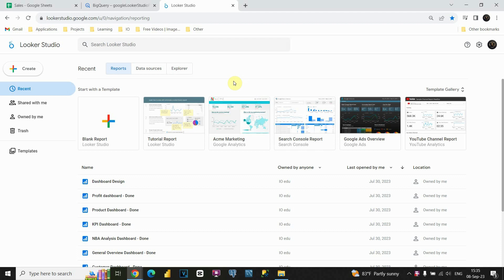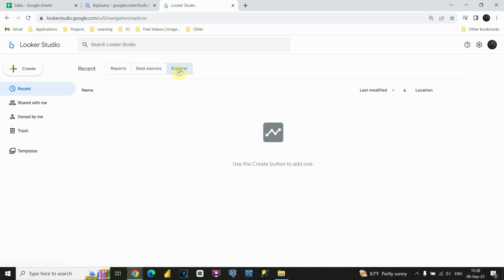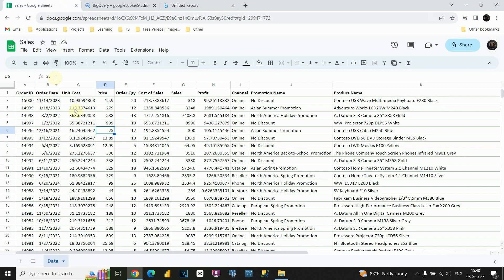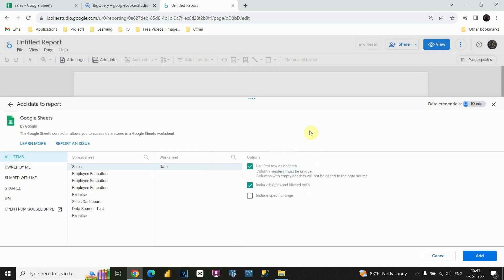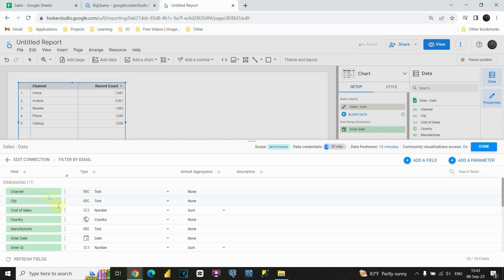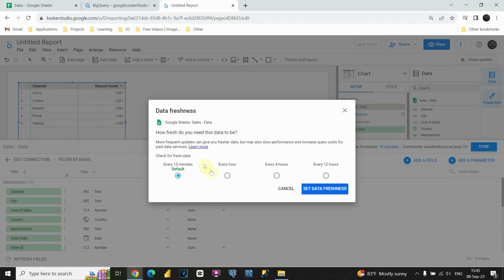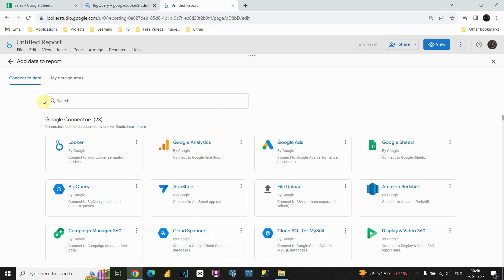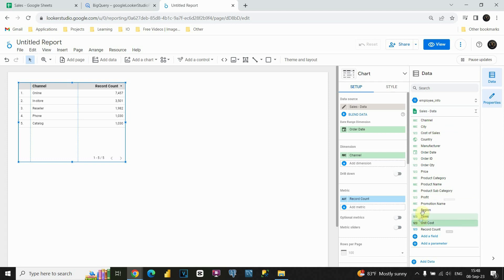Connecting Data Sources to Looker Studio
Tutorial 4:
Connecting Data Sources [Google Sheets & Big Query] to Google Looker Studio

To download datasets used in this course, visit this link:
1) Sales